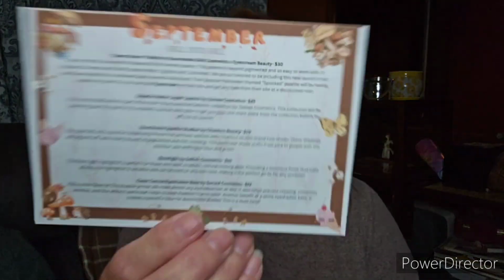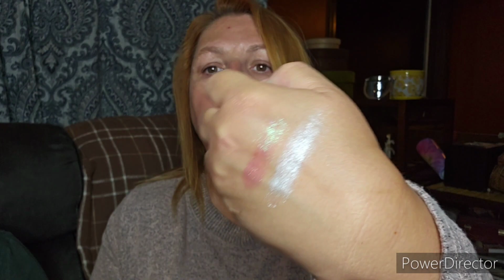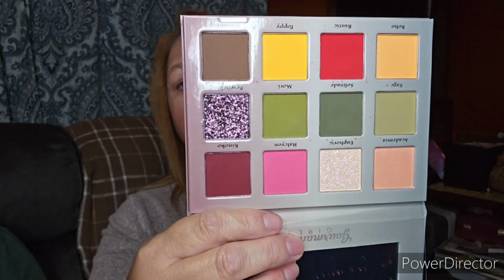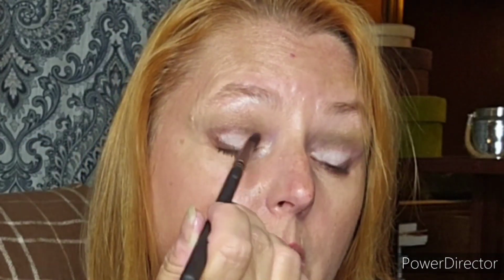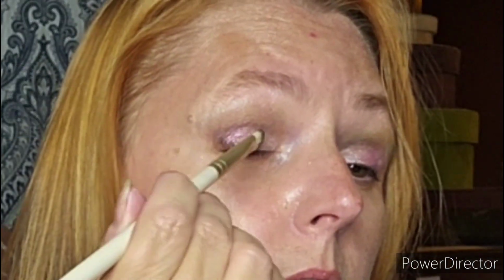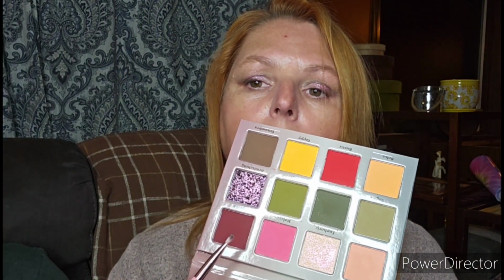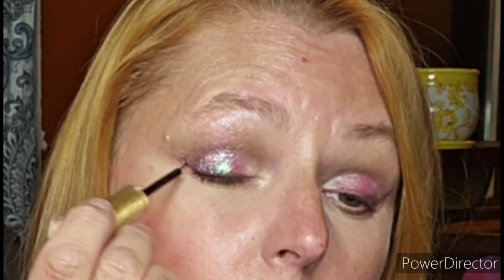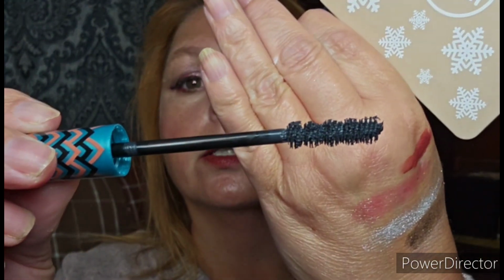Fall into Fall with September's Eyescream Beauty Box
Hi! I 'm Tracey, and this is a collaboration between me, my daughter,  and my little buddy Bandit, the wonder rescue dog.  We mainly do unboxing of all different boxes, but from time to time ⏲️ we do Picks and Pans, try-ons, and make-overs.

Looking for something new? Try Eyescream Beauty Box for $25 (5-7 items) with a palette in every box. They also have a beauty bag for $12.50/mo with 3-5  items.

Want to keep in touch? Write to Chloe,  Bandit, and me at:
Tracey Hutchins
22 Pennsylvania Ave
Suite 8